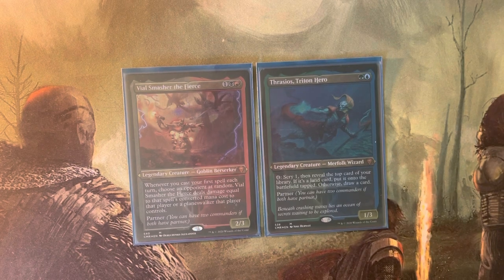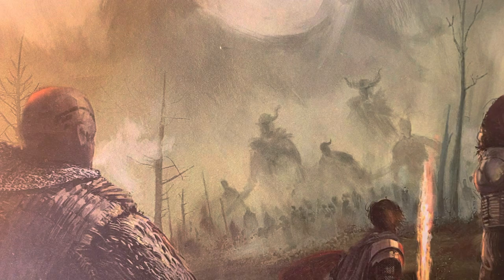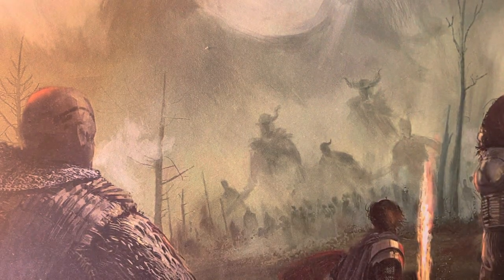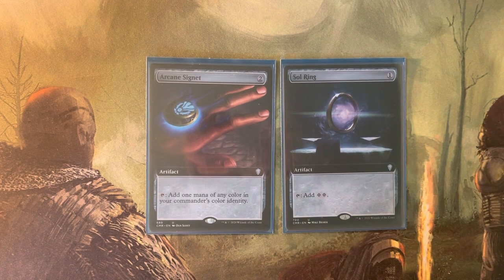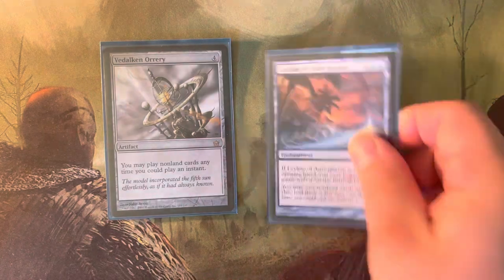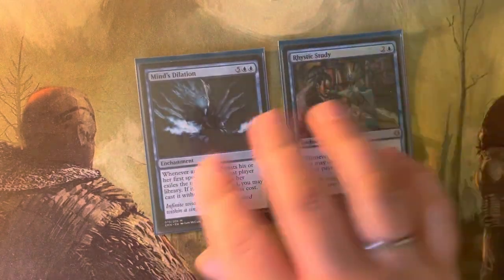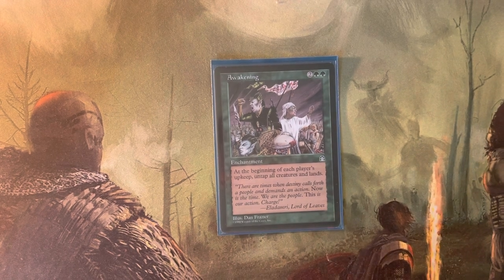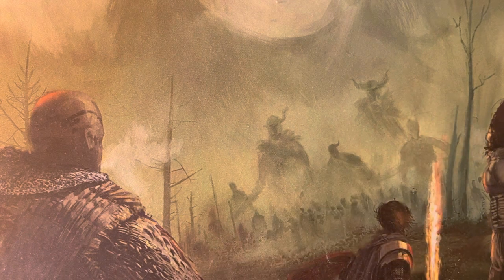EDH- Vial Smasher/Thrasios